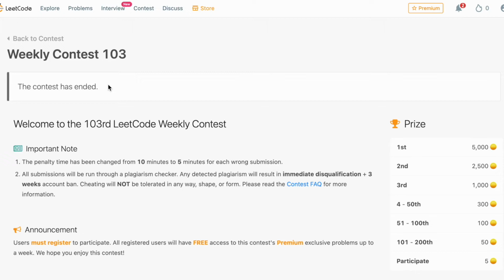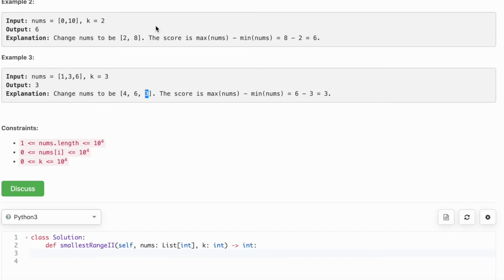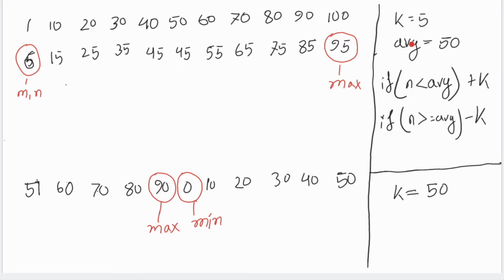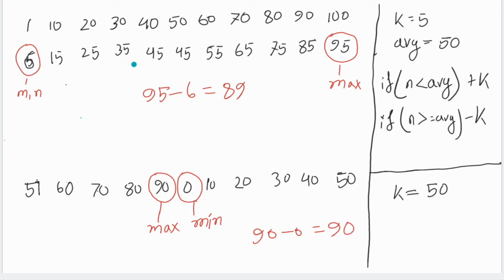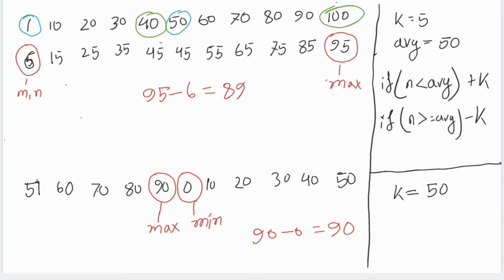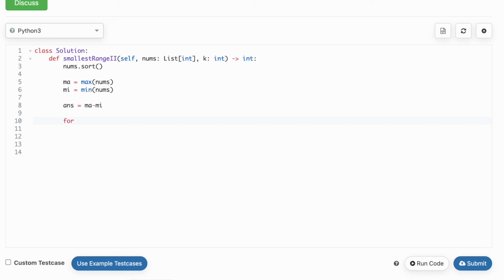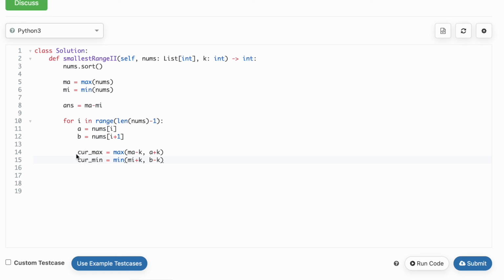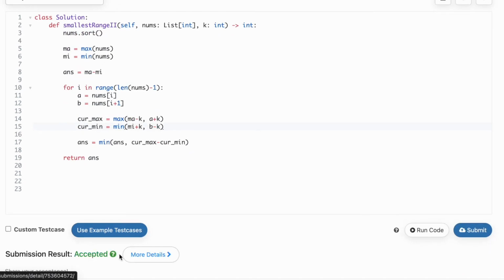Leetcode 910. Smallest Range II - Weekly contest 103 prob 3 - Python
0:00 - Problem statement
1:11 - Solution Drawing
3:41 - Coding Explanation

leetcode 910. Smallest Range II